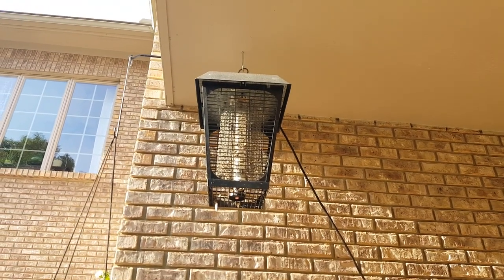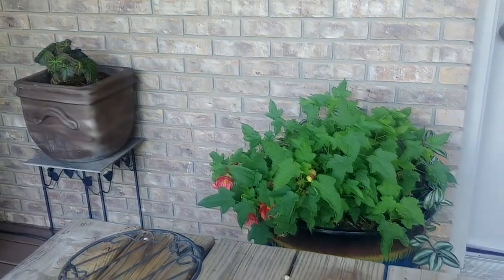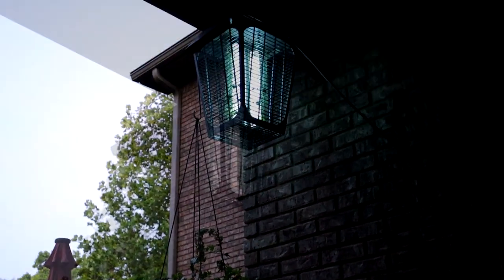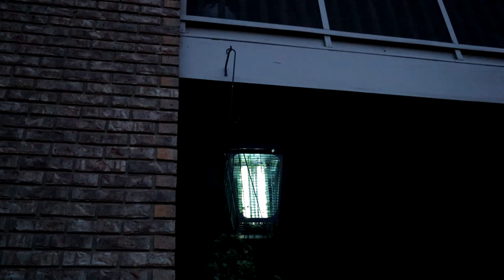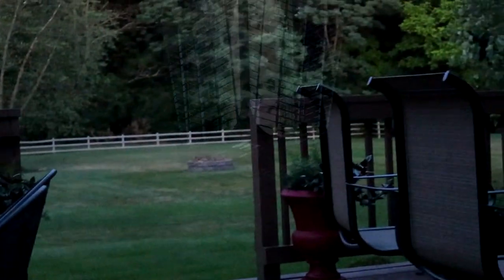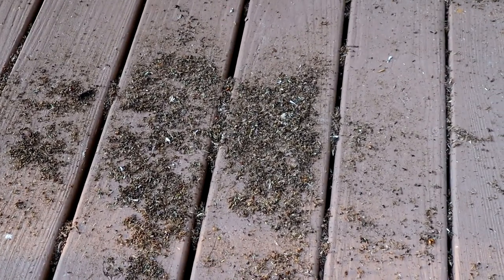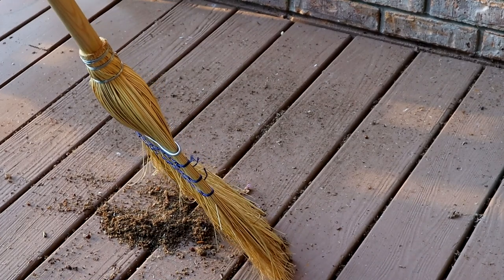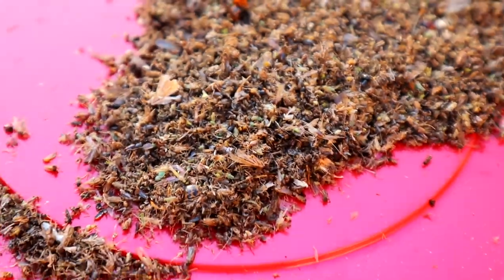Electric Bug Zappers - Am I Heartless? Zzzzt! Efficient Way to Kill Flying Insects?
I have been operating an electric bug zapper outdoors at the back deck and I feel like there are less bugs overall. But I feel kind of guilty for using this kind of insect protection. It just seems so brutal. But we all know it is better than insecticide, right?  Using them outdoors does get a lot of flying insects who would have been going to lay eggs on my plants. I want to protect my plants, and not get bitten by the annoying insects.